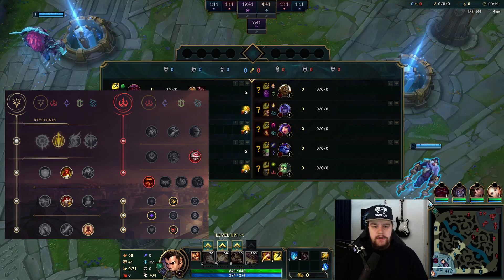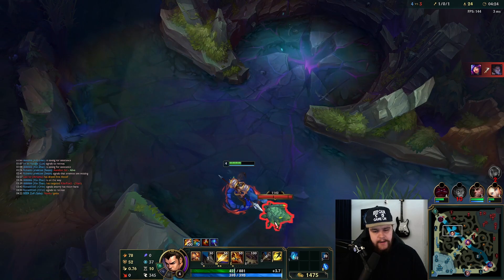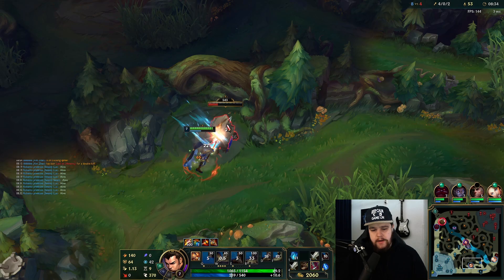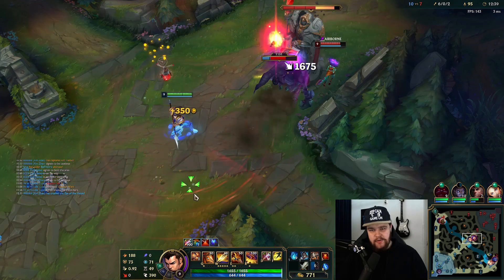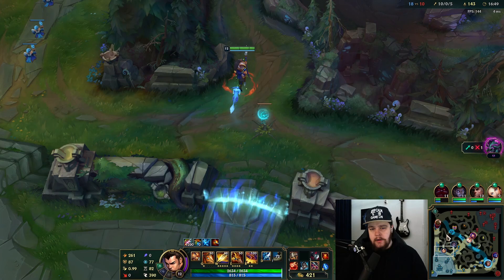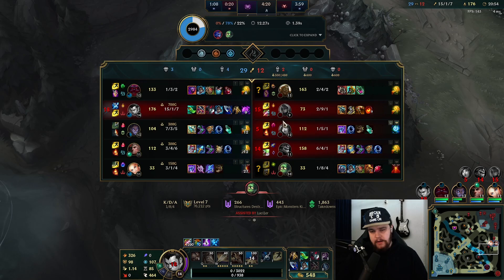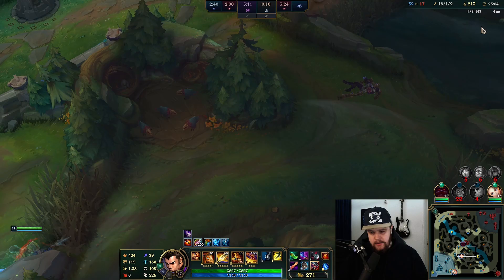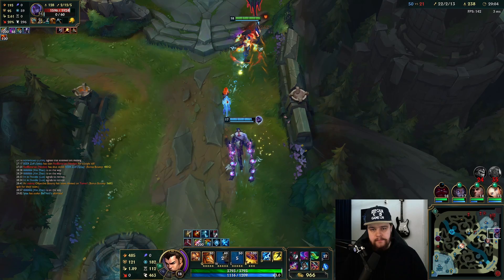HOW TO PLAY XIN ZHAO JUNGLE FOR BEGINNERS IN-DEPTH GUIDE S13! - Best Build/Runes League of Legends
HOW TO PLAY XIN ZHAO JUNGLE FOR BEGINNERS IN-DEPTH GUIDE S13!
In this video I'll be showing you how to properly play Xin Zhao jungle in season 13. Throughout the game I'll explain in as much detail as possible why I make certain plays and how they are done. This way you can learn faster and improve upon your own games easier.
Season 13 Xin Zhao Jungle Gameplay Guide.

Computer Specs:
Processor: Intel Core I7-8700k
Motherboard: Asus ROG Strix Z370-H
Video Card: MSI GeForce RTX 2080ti Gaming X Trio
Case: Fractal Design Define R6
Cooling: Corsair Hydro H115i PRO
RAM: Corsair Vengeance DDR 4 3200Mhz 16GB x4
M.2 Memory: Samsung 970 Evo 1TB
Power Supply: Corsair HX850i

Keyboard: Corsair MK.2
Mouse: Logitech G502
Webcam: Logitech BRIO